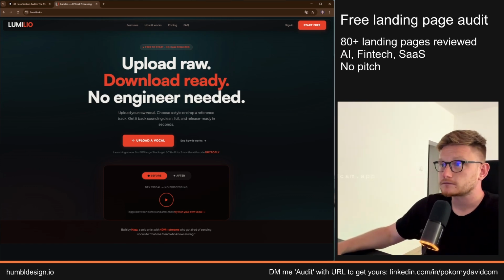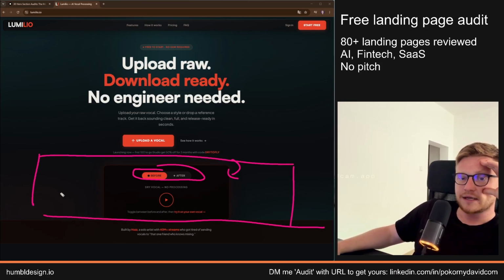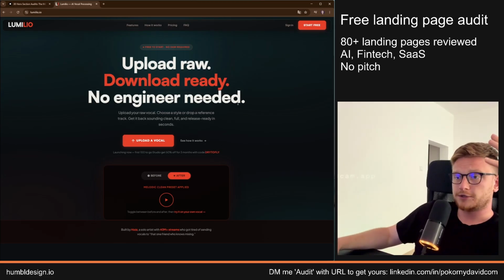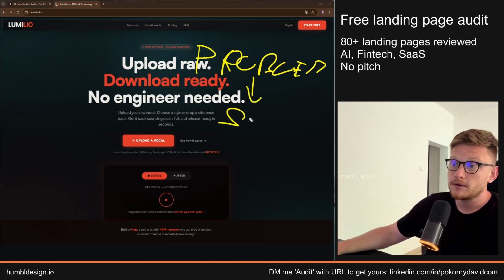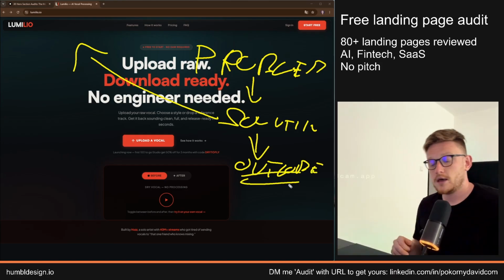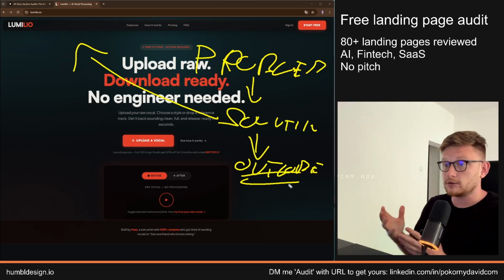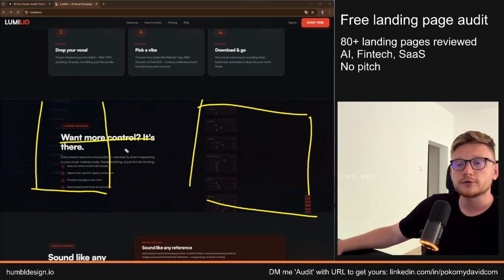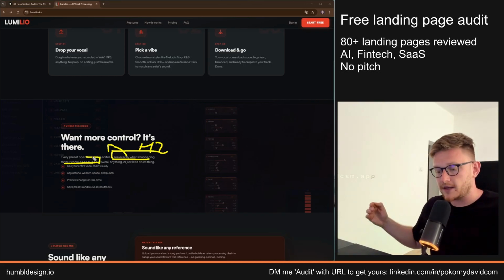lumilio.io - Free Landing Page Audit (Conversion Rate Optimization review)